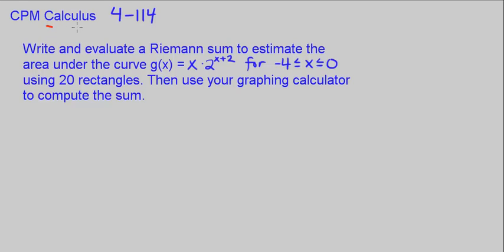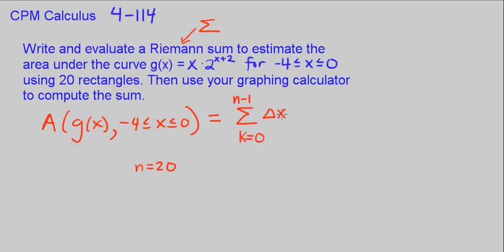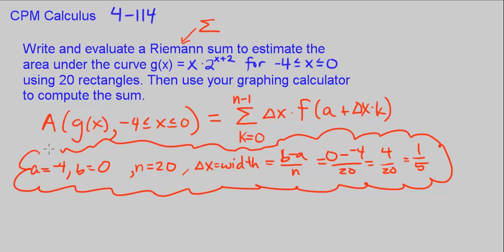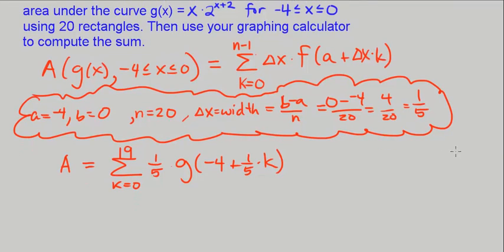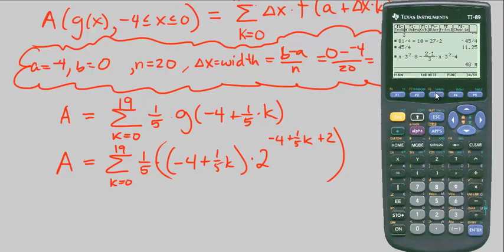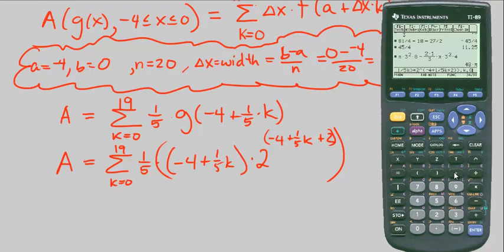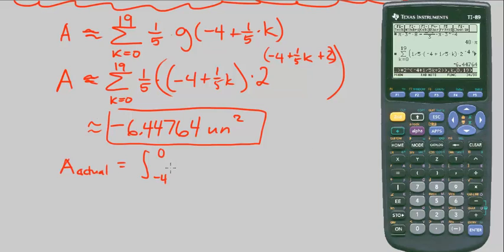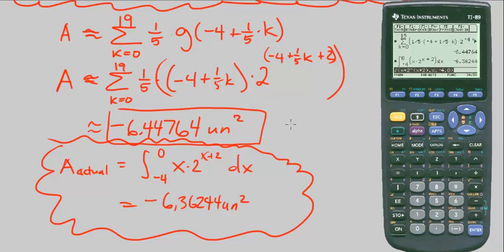CPM Calculus 4-114 - Using Riemann sums to estimate the area under a curve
Using Riemann sums to estimate the area under a curve